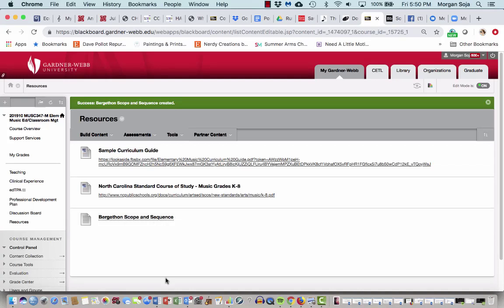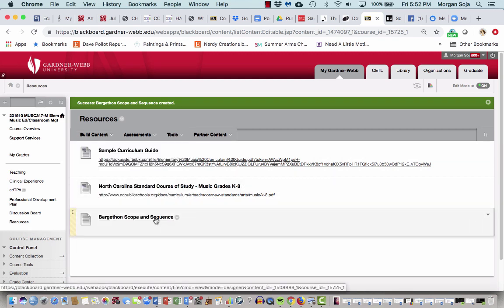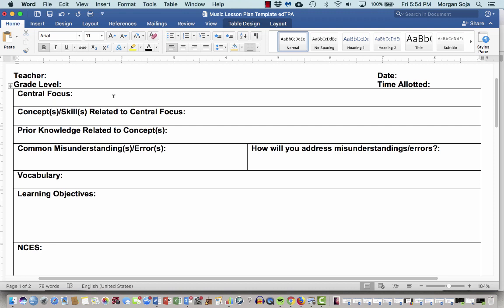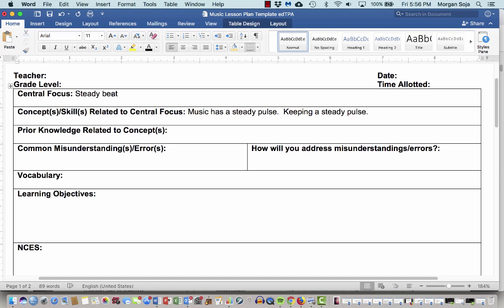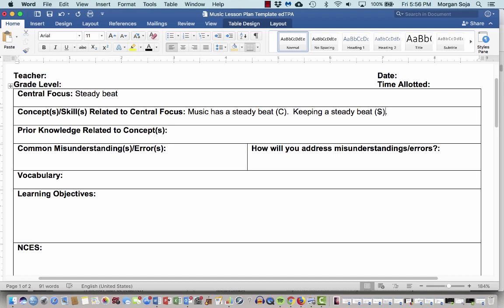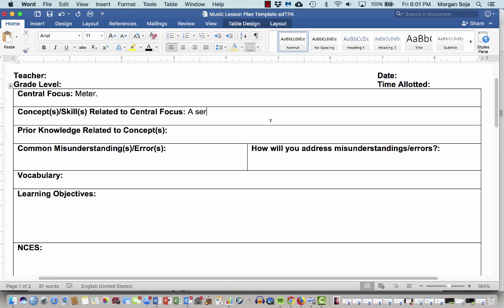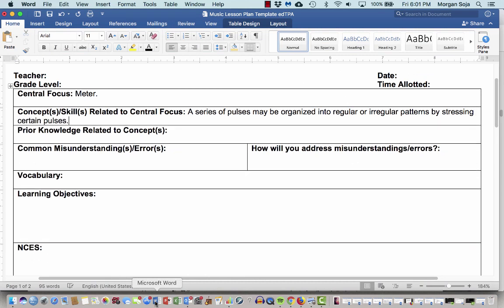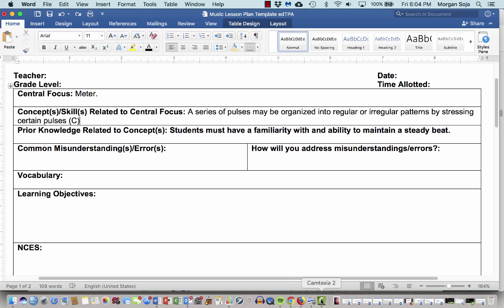Central focus and Concepts video